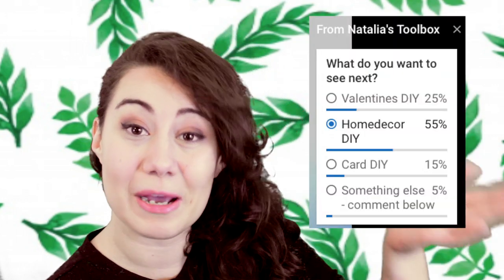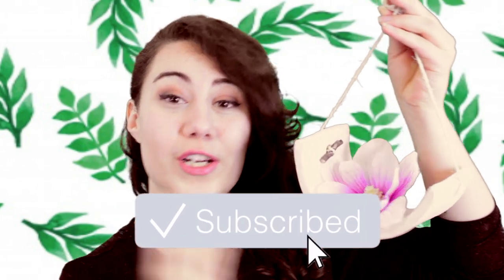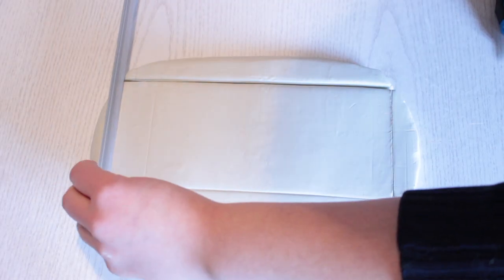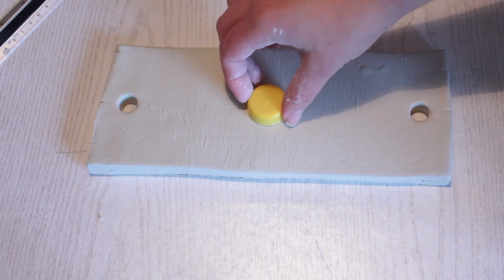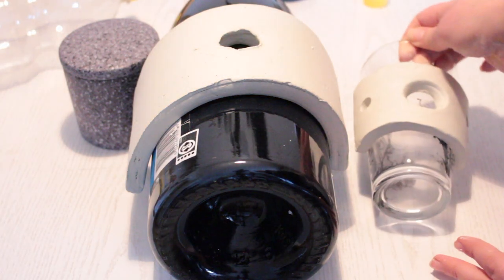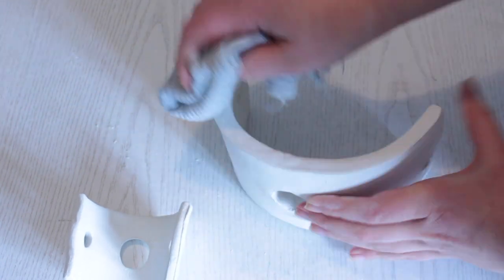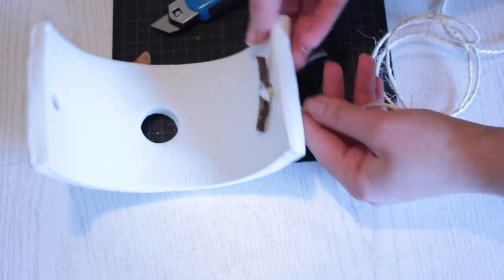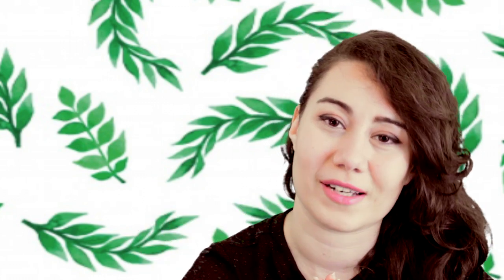Hanging Air Planter - EASY DIY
Hey Tinkers! In need of a decorative and easy to make planter? Then try creating this hanging one! Suitable for both air-plants and regular ones!

Let me know what you want to see next - by voting in the poll!